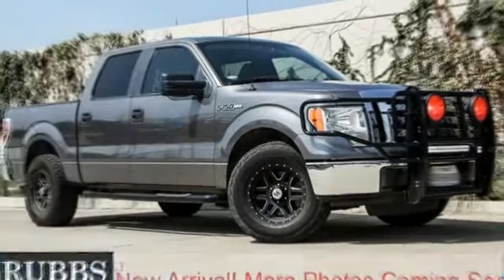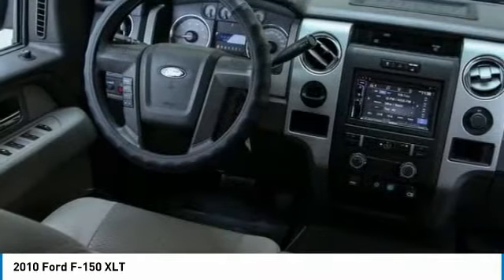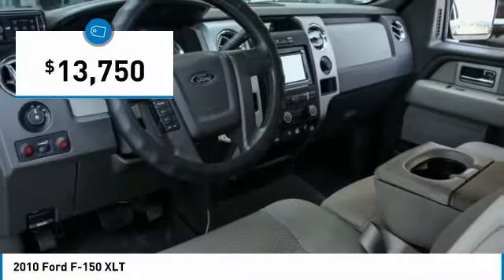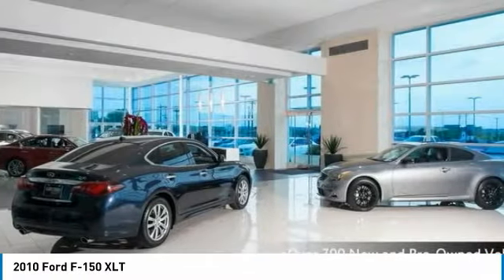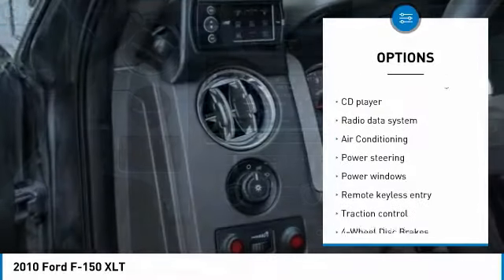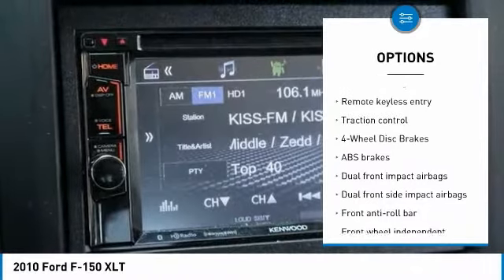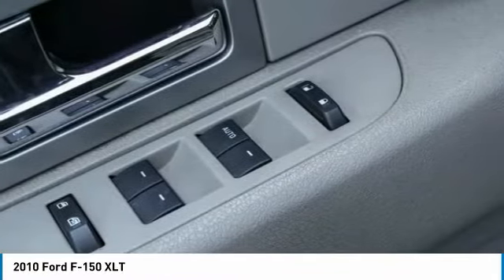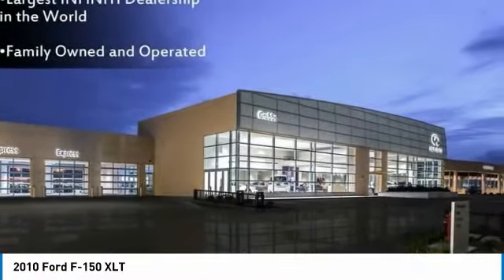2010 Ford F-150 Dallas TX, Ft. Worth TX, Grapevine TX AKA49518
Grubbs INFINITI
1500 E State Highway 114

Sterling Gray Metallic 2010 Ford F-150 XLT RWD 6-Speed Automatic Electronic 4.6L V8 EFI 24V Clean Carfax, One Owner, Local Trade, Power seats, Power Windows and Locks, Bluetooth Handsfree, Alloy Wheels.brbrRecent Arrival!brbrAwards:br  * 2010 KBB.com Brand Image AwardsbrbrbrReviews:brbr  * If you want a truck with serious towing and payload capabilities, yet as quiet and comfortable as many luxury sedans, then the F-150 should surely be on your shopping list. Source: KBB.combrbrGrubbs INFINITI is a family owned dealership serving DFW since 1948. George Grubbs III is a Baylor graduate who lives locally and serves the community of Grapevine and surrounding areas thru our Grubbs Gives program. Grubbs Gives is involved with charity work in local schools and other programs. We have partnered with Grace, Trinity Habitat for Humanity, Taylor's Gift, The Tarrant Area Food Bank, Greyhound Adoption League of Texas, Charter Blood Care, Big Brothers Big Sisters, Cook Children's, Colleyville Woman's Club, Miss Texas Organization, Miss Southlake, Angel Tree, Arts Council Northeast, Southlake Women's club, Grapevine Faith, Southlake High School and many other area local schools. Through our Drive 2 Give program we have offered local schools and teachers an opportunity to earn funds to support them. brbrWe are the largest volume INFINITI retailer in Texas for over four years now as well as the largest INFINITI dealership in the world. We offer 6 custom lounges with available work spaces, a child's play room with coloring books, crayons, TV's and comfortable child appropriate seating options. In addition, we have a private nursing room for the comfort of both nursing mothers and babies. Complimentary Starbucks coffee, soda refreshments including Coke and Dr Pepper are available in the cafe that is also stocked with premium snack and offers complimentary WiFi. brbrWe are open 6 days a week for your convenience!br